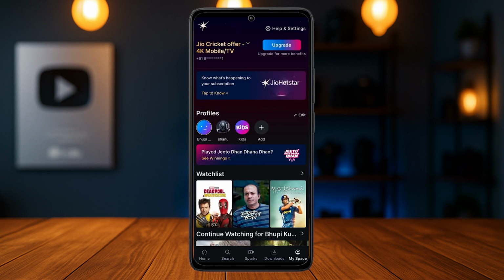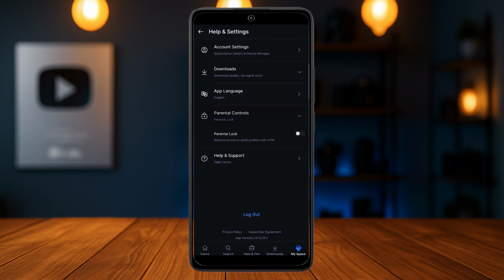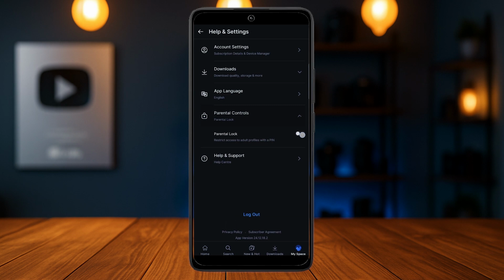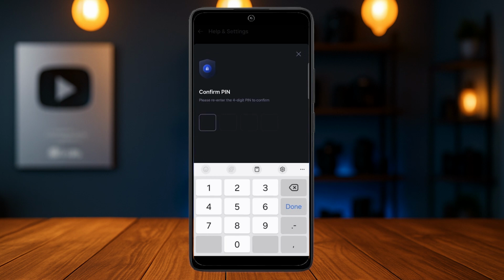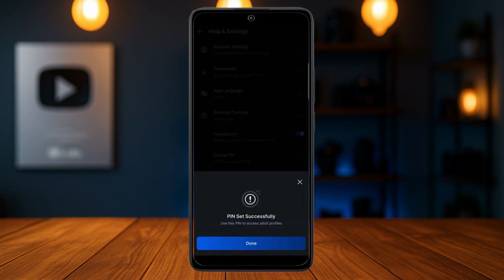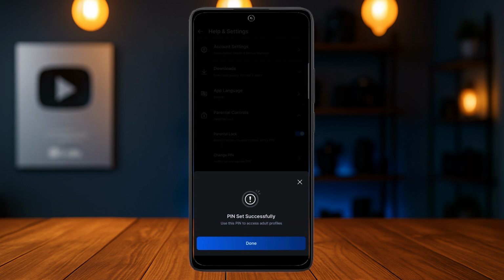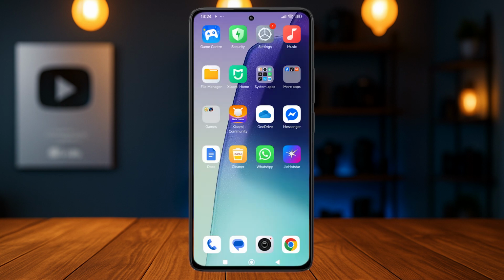How To Set Parental Controls In Jio Hotstar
In today’s video, let me walk you through the complete process of setting up Parental Controls in Jio Hotstar. This feature lets you create a secure four-digit PIN that protects specific profiles, helping you control what content can be accessed by other users, especially kids. If you want to manage viewing restrictions in your Jio Hotstar account, this guide is perfect for you.

To get started, simply open the Jio Hotstar app on your device. Once you’re inside the application, head over to the My Space tab located on the bottom right of the screen. From here, tap on Help & Settings at the top right, which will take you to the menu where all account and security settings are located.

Inside the Help & Settings page, you will find several options, including the option titled Parental Controls. By default, this feature is turned off. Tap to expand this section, and you will see a toggle to enable parental controls. Once you turn it on, Jio Hotstar will ask you to create a four-digit PIN to secure the profile.

Enter a PIN that you can remember easily, and then confirm it again on the next page. After confirming, you will see a message saying “PIN set successfully”, which means parental controls have now been successfully enabled on that profile. Whenever someone tries to open the secured profile, they will be required to enter the PIN.

And that's all there is to setting parental controls in Jio Hotstar. With this simple feature, you can manage restricted content and ensure safer viewing for younger users. I’ll see you again in the next tutorial!